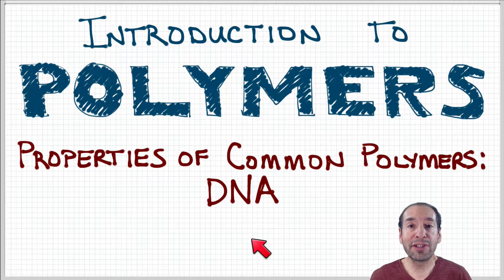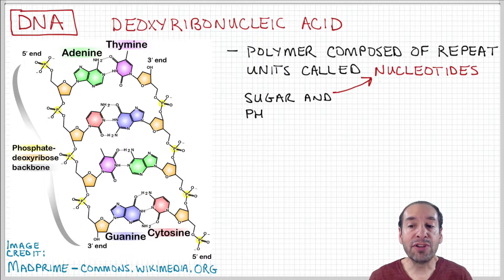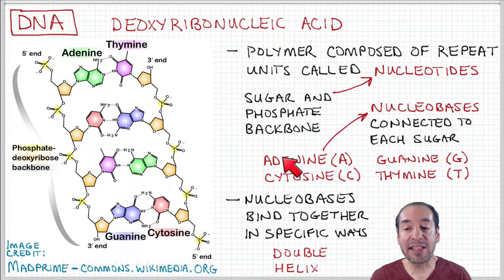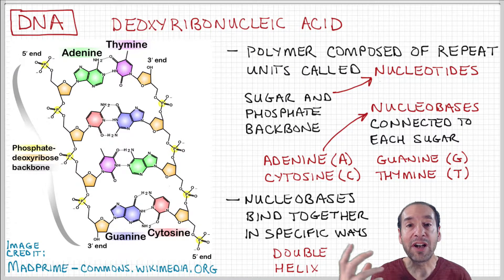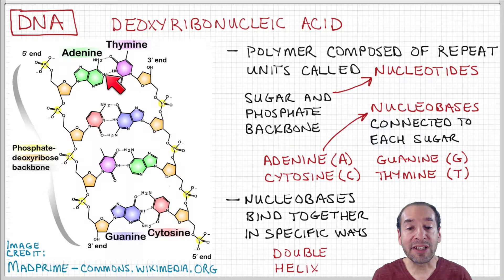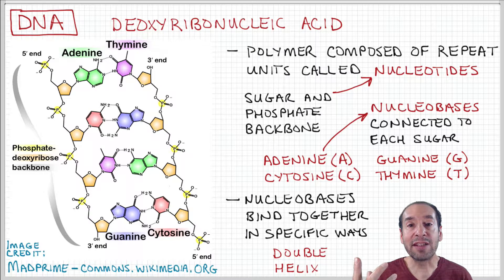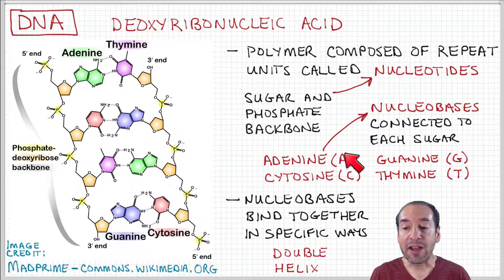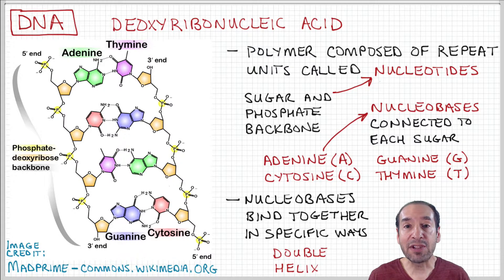Introduction to Polymers - Lecture 2.6. - Deoxyribonucleic acid (DNA)